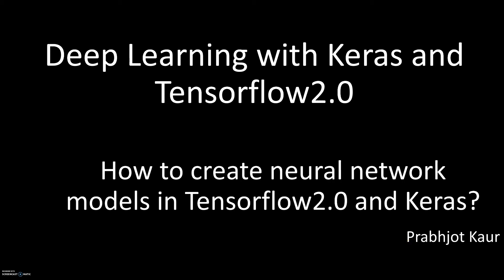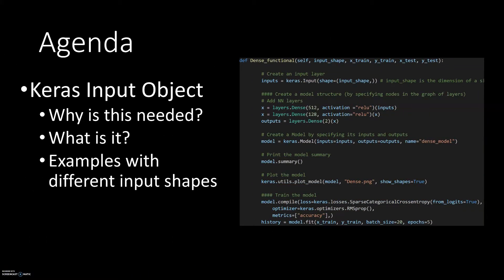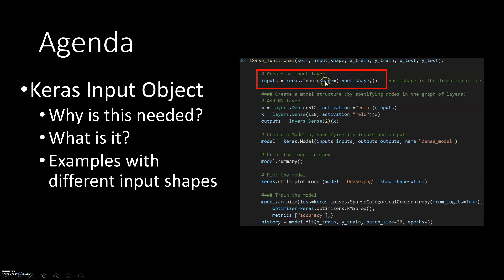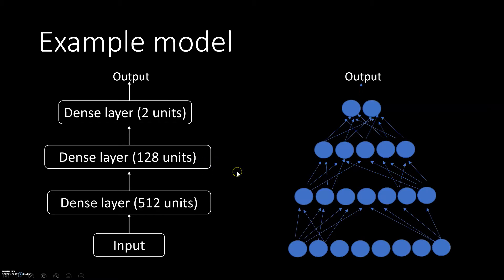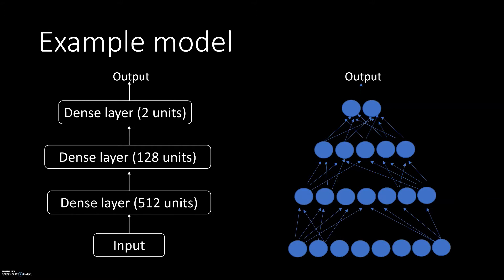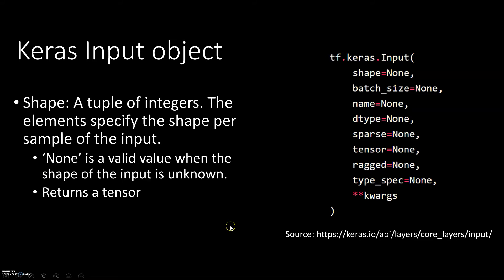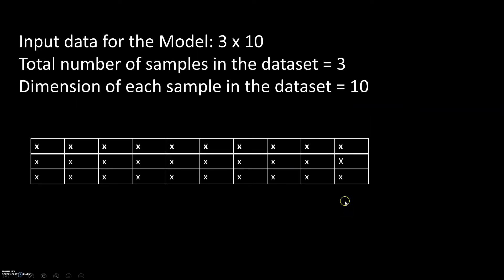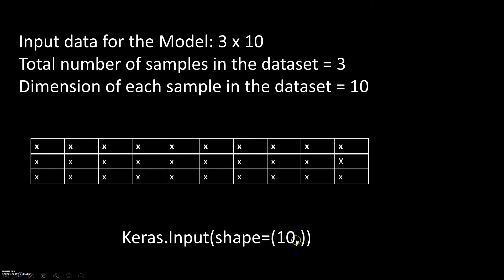2 - Defining the input node - Keras.Input object explained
In this video, we learn how to properly define the input node for Keras Functional API. Specifically, we look at various examples to understand how to properly define the "shape" parameter of the Inputs object.